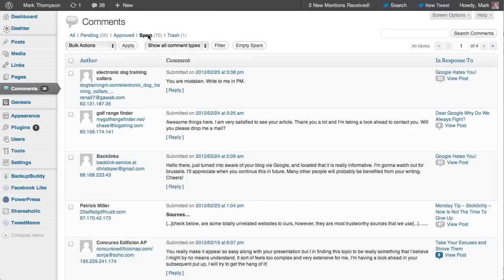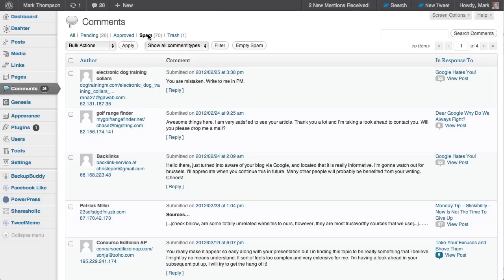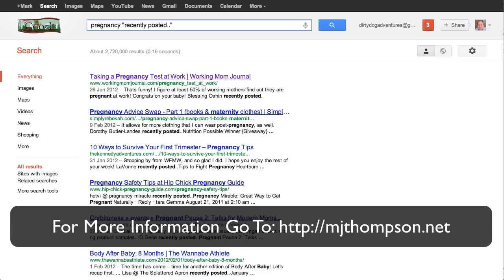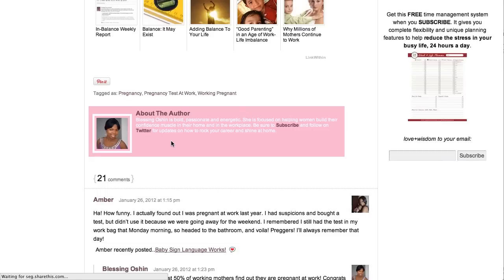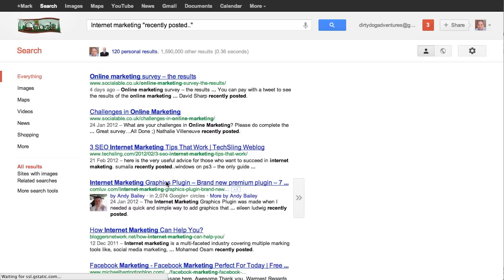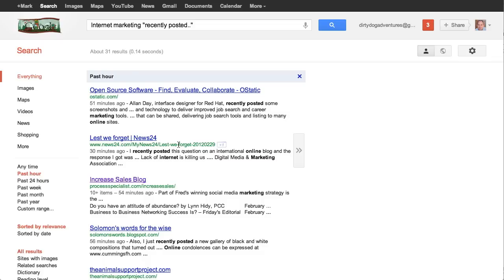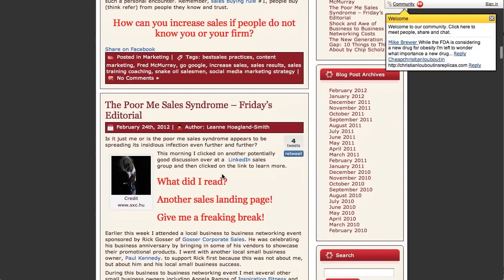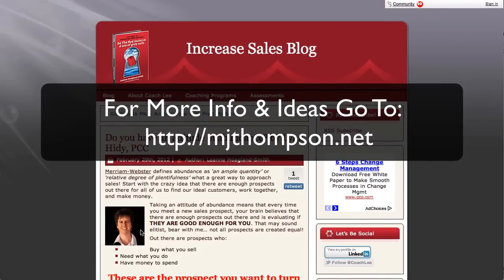How To Comment Without Looking Like a Spammer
one of the best ways to get valuable high quality backlinks is by commenting on relevant blog posts. Most people get it wrong and end up looking like spammers.

Here is how to comment.